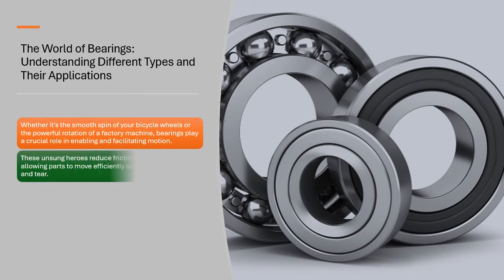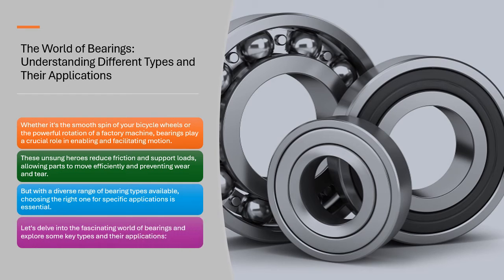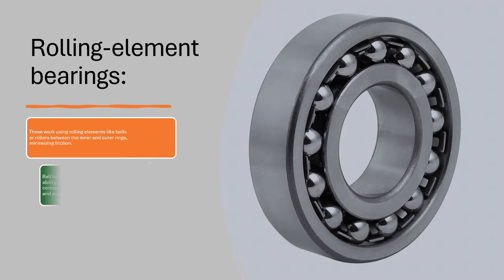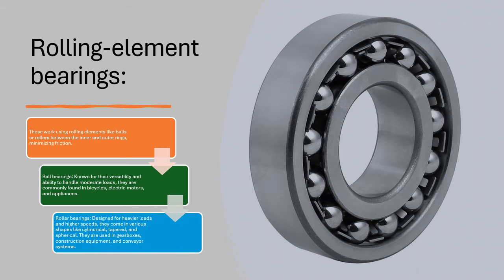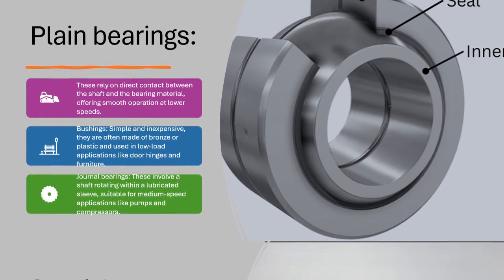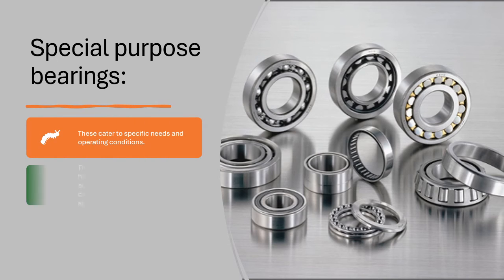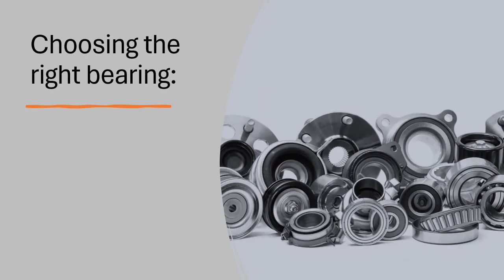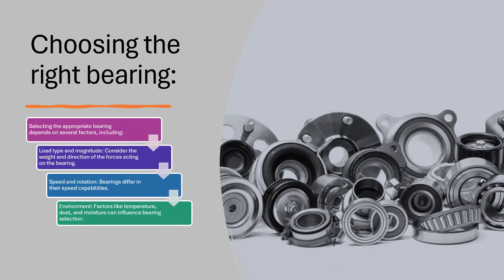What are the different types of bearings and their applications?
The World of Bearings: Understanding Different Types and Their Applications
Whether it's the smooth spin of your bicycle wheels or the powerful rotation of a factory machine, bearings play a crucial role in enabling and facilitating motion.
These unsung heroes reduce friction and support loads, allowing parts to move efficiently and preventing wear and tear.
But with a diverse range of bearing types available, choosing the right one for specific applications is essential.
 Let's delve into the fascinating world of bearings and explore some key types and their applications:
Rolling-element bearings:
These work using rolling elements like balls or rollers between the inner and outer rings, minimizing friction.
Ball bearings: Known for their versatility and ability to handle moderate loads, they are commonly found in bicycles, electric motors, and appliances.
Roller bearings: Designed for heavier loads and higher speeds, they come in various shapes like cylindrical, tapered, and spherical. They are used in gearboxes, construction equipment, and conveyor systems.
Plain bearings:
These rely on direct contact between the shaft and the bearing material, offering smooth operation at lower speeds.
Bushings: Simple and inexpensive, they are often made of bronze or plastic and used in low-load applications like door hinges and furniture.
Journal bearings: These involve a shaft rotating within a lubricated sleeve, suitable for medium-speed applications like pumps and compressors.
Special purpose bearings:
These cater to specific needs and operating conditions.
Thrust bearings: Designed to handle primarily axial loads (acting along the shaft), they are used in car clutches and washing machine agitators.
Magnetic bearings: Employing magnetic levitation, they offer near-frictionless operation at high speeds and are used in high-precision equipment like medical devices and data storage devices.
Choosing the right bearing:
Selecting the appropriate bearing depends on several factors, including:
Load type and magnitude: Consider the weight and direction of the forces acting on the bearing.
Speed and rotation: Bearings differ in their speed capabilities.
Environment: Factors like temperature, dust, and moisture can influence bearing selection.
Cost and maintenance: Different bearings have varying costs and maintenance requirements.
Conclusion
By understanding the types of bearings and their applications, you can make informed decisions when choosing bearings for your specific needs.
From the ubiquitous ball bearings in your everyday life to the specialized bearings in critical machinery, these remarkable components ensure smooth operation and keep the world moving.